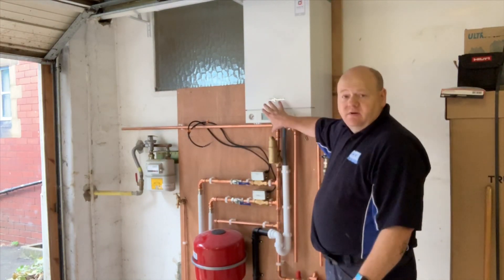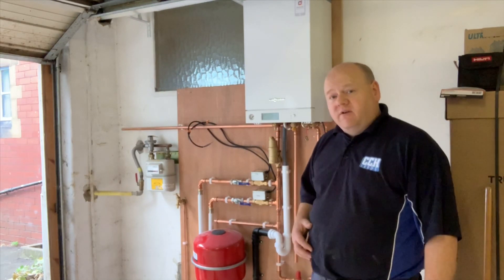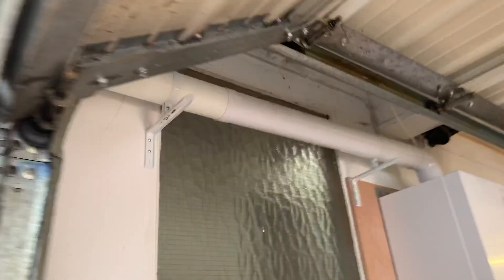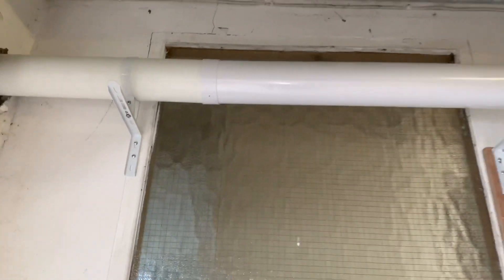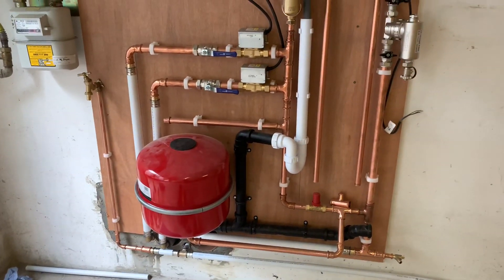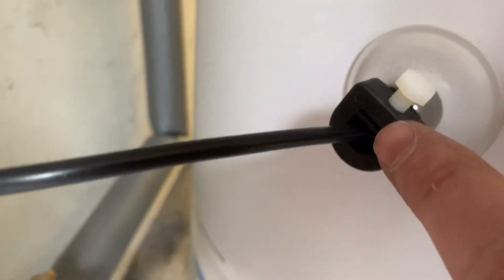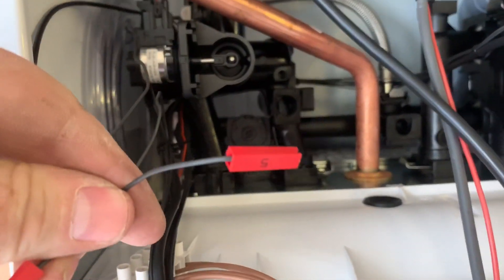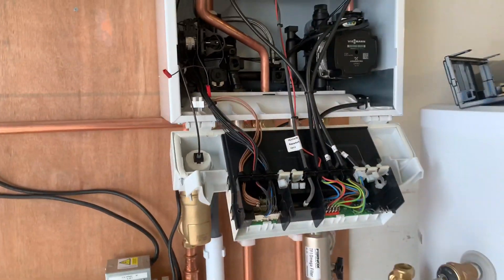Plumber - Cylinder installation part 4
PLUMBER. Day in the life of a plumber. Plumbing in a hot water cylinder. Plumber UK. Viessman boiler and cylinder installation. day in the life of a plumber. We're doing a Viessmann 100 boiler instillation with a Viessmann Vitocell 200 hot water cylinder. So, we'll have a look at that shortly. We're going to unbox this cylinder in a few minutes. First of all we'll just give you an update on what I've done so far. So, let's have a look now.

So far I've put the boiler on. I've done the flue. I did start to do the flue with a core drill. So, the outside is nice and neat with a core drill, but it had metal in the wall, brick tie, so I had to chop it out with a chisel. So, I need to cement that up on the inside. It's got its clips on, so we need supports, maximum one metre really, or change of direction. So, we've got our clips on there. We've got the boiler on the wall. We've got our deaerator on there to help get air out of the system. We've got our Fernox filter, that's actually a 28 mill filter that one. Then we've got our S-Plan on there. And now I'm just going to unbox this cylinder and we'll start to fit that.

I'll just open this cylinder up now, I'll just show you what you get. So, you get the instructions and I would say to you, advise you always read the instructions. And then we'll get the cylinder, we'll get a little takeaway bag there, we'll have a look at that in a minute. And then you get your expansion vessel. And this all comes with the cylinder, and then when we have a look inside here, we'll just have a look in this bag, show you what you get.

You get the sensor, hot water sensor in with it. And we've just got fittings. Tundish. So you get a nice little kit with it, to enable you to instal it. I'm just going to pipe the hot water cylinder up now. This is the flow to the coil and because this is a four pipe, Viessmann four pipe boiler, then this flow coming down from the boiler off the goes directly into the cylinder. I'm using this MLCP again. I've used copper coming down and then where we need to bend it and stuff, I've used this stuff, because it's really good. You can bend it, it doesn't bend, it does feel like copper, but because it's got an aluminium layer in there, if you bend it over something you can bend it and it'll keep its shape. Really, really good.

So, I've just put a bend on there and I'm going to connect this into there now. So, I'm going to cut this copper down, cut this down a little bit and then I've got the coupling that transfers it from MLCP pipe, or the PEX pipe, and then I'm going to press this elbow on. So, that'll go in there, and that'll just press onto there. So, I'll cut this back now and then I'll just clean this edge. You get a tool, and that just cleans ... it cuts a little bit of it out so you can get fitting on. I'll show you now.

And again, just make sure it's fully in on there. And this pipe is 25 mill, so the jaws on this, TH25.

Could do with some new cutters I think, a new blade cutter. I've had these quite a while.

Just put a little mark on there, just so I know that it's in when it's on. Do the same on there as well.

And because I've marked them, I know they're fully in on both of them. The cylinder sensor just goes into this pocket here, and then on the other side of the wire you get a plug. And if you can see on there, it's got a number five on it. When we open the boiler up, you can see over here there's some wires, and they've got a number five on. So, you wouldn't really be able to wire that bit of it wrong. So, that's for the hot water side of it, so I'm just going to shove that in through there, and then that'll be the hot water part of it started.

It's starting to come on now, still got quite a bit to do. So, that's the end of day four. Yeah, it's coming on well. Tomorrow I'll finish off the cylinder, tomorrow, and then I'll show you, we'll have a little loo around it and I'll show you all the piping work on it. And then I'm going to do the wiring as well for the Nest thermostats on the S-Plan, so I'll do that and I'll show you how to do the wiring as well.